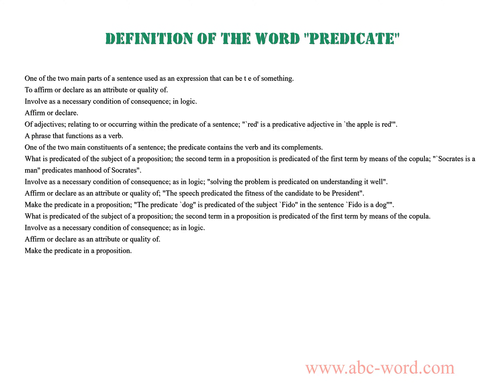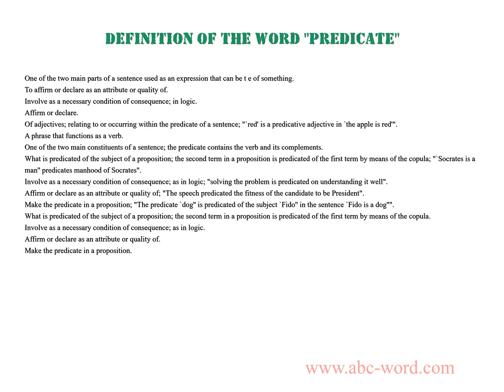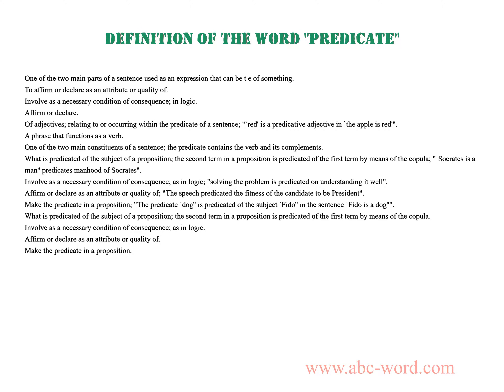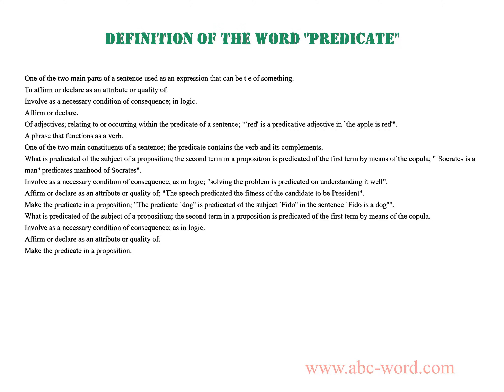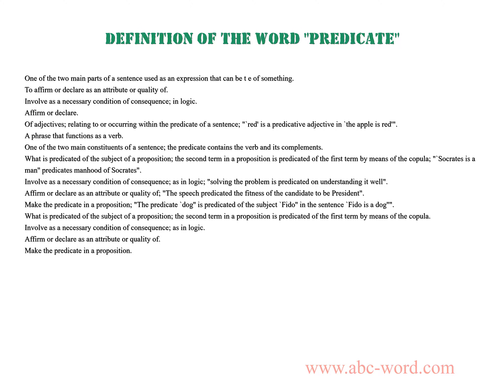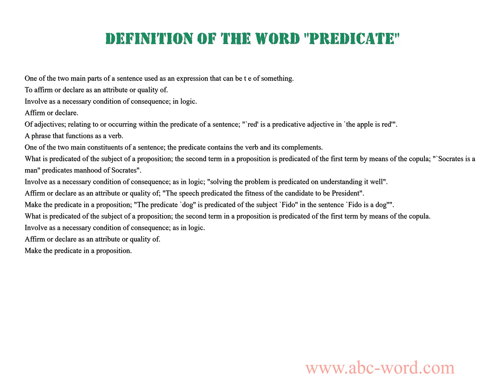Definition of the word "Predicate"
you will find full information about this word "predicate".
From the video you will learn the definition for the word predicate. The lexical meaning of the word predicate. What does the word predicate mean? And much, much more...